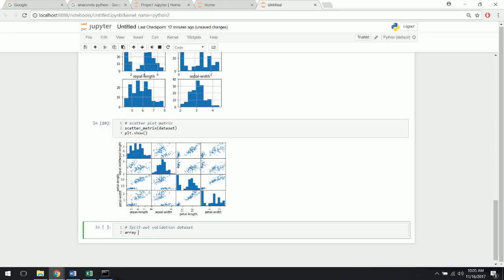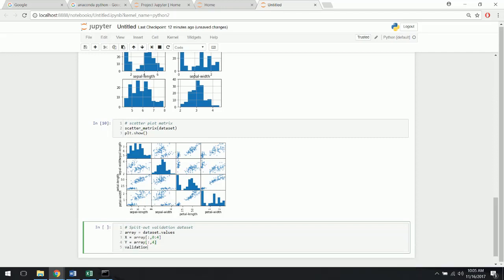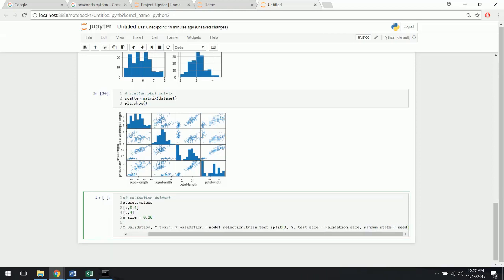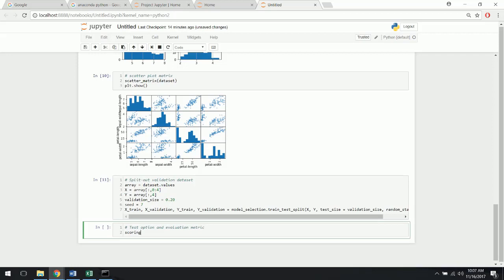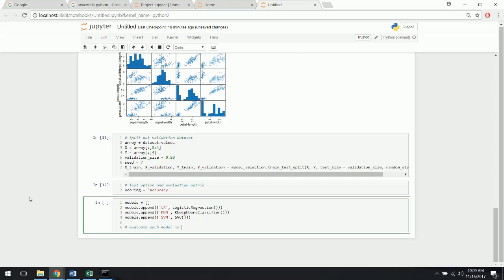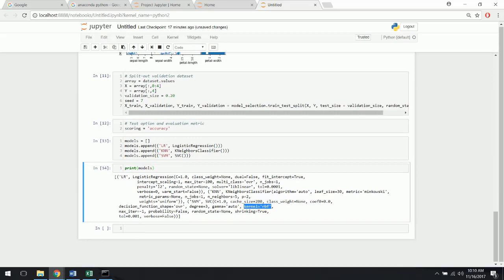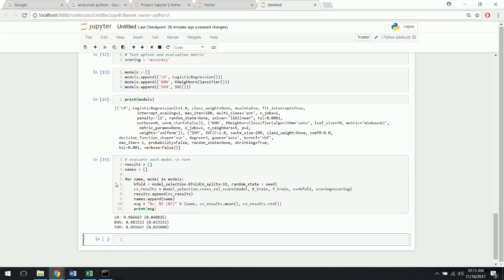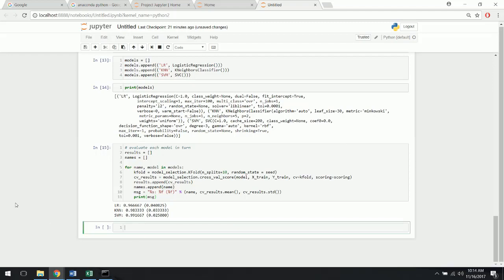Supervised Learning Project in Machine Learning | Part 2 | Eduonix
Isn't this fun? Welcome to the second part of the project! In this part, we will be adding some specifications and then we'll move on to actually building the different models! Congratulations in advance for completing an actual project in Machine Learning! From the next video, we shall move on to Unsupervised Learning. Best of luck!

Don't wanna wait for the next video? Get instant access to this entire course, along with certification, on our

The eduonix BIG Winter Sale is here and we’re giving you 6 exceptional offers so you learn more and be more. Log on now to know more.